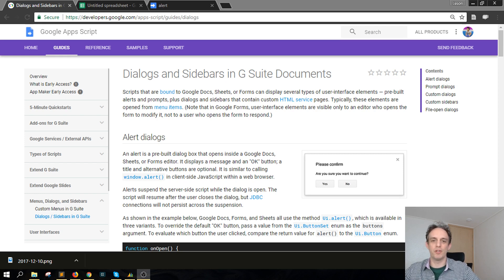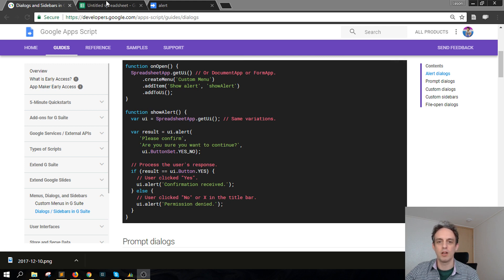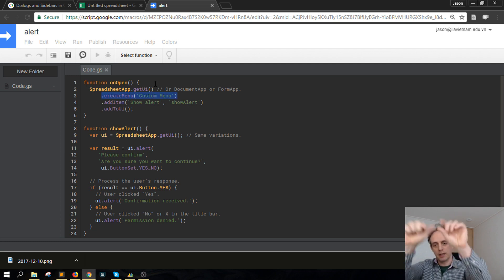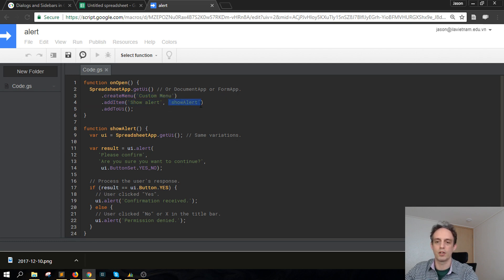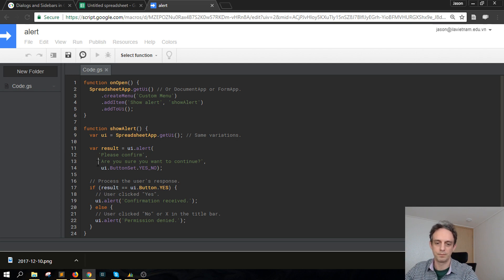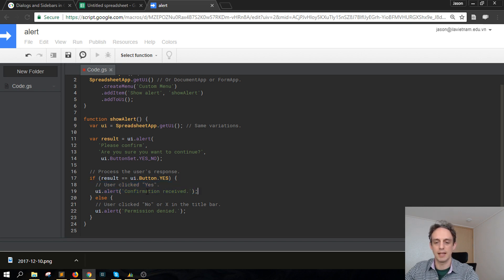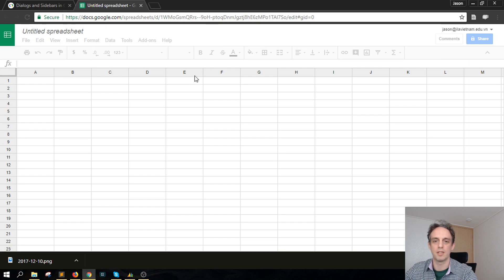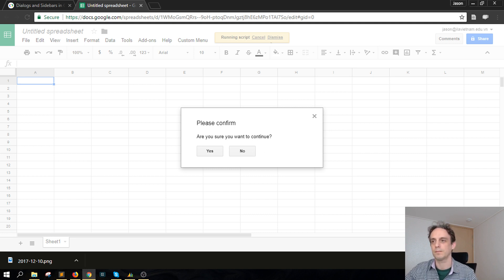Add an alert to a google spreadsheet